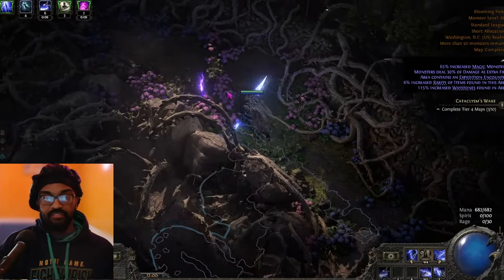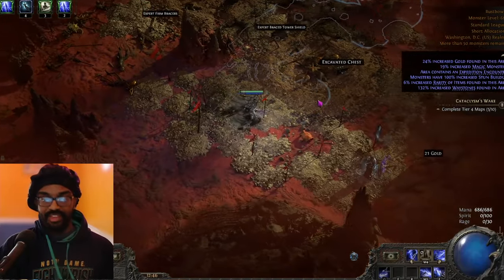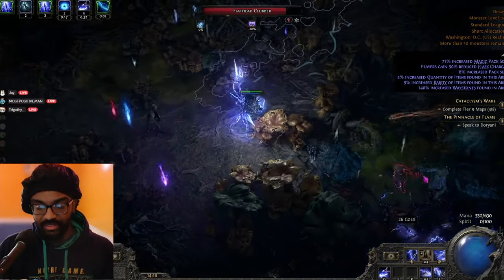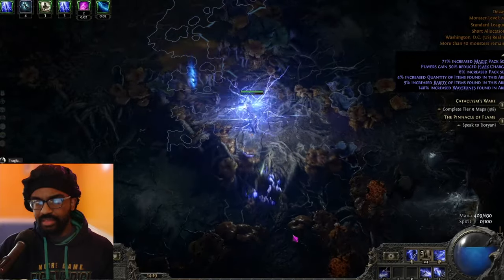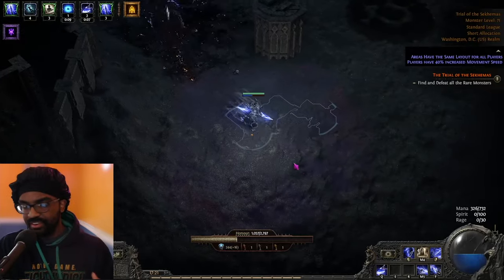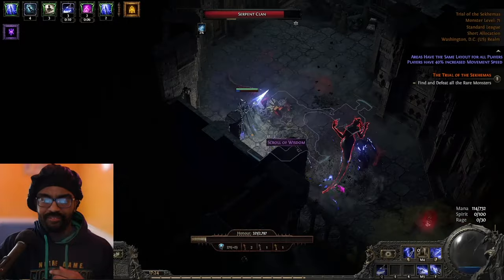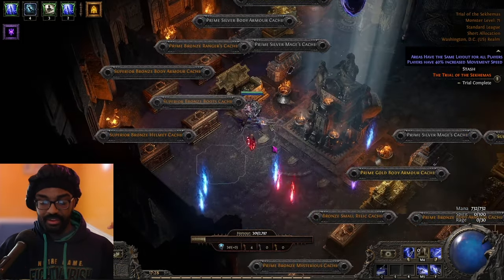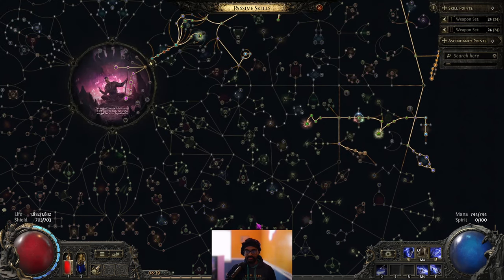Chayula Bell Monk Finally Demolishing Bosses In Red Maps | Build Deep Dive